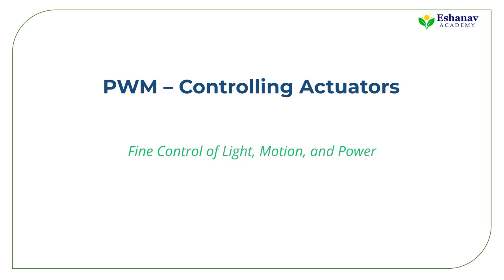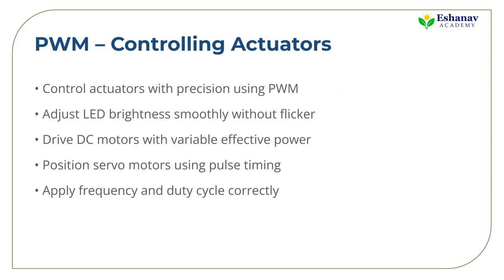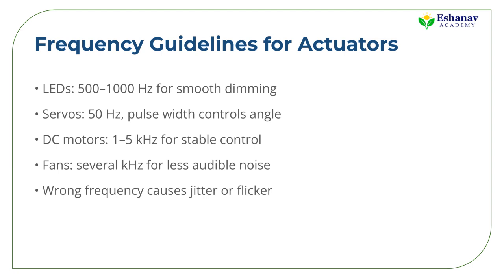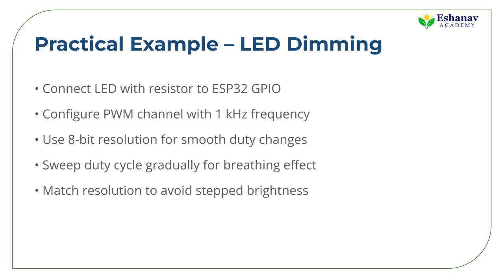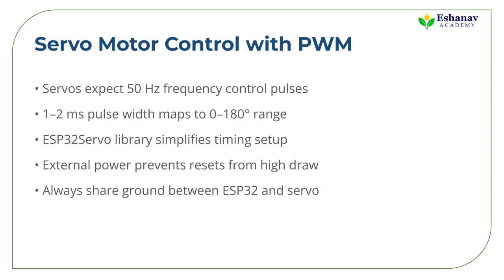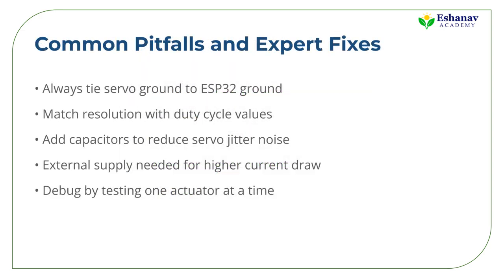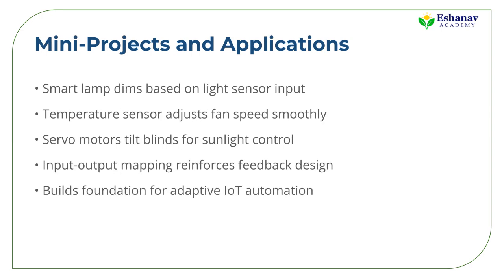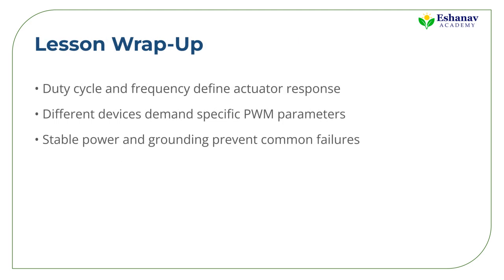Lesson 29 PWM Controlling Actuators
Objective: Use PWM to control servo motors, adjust LED brightness, and drive other actuators.